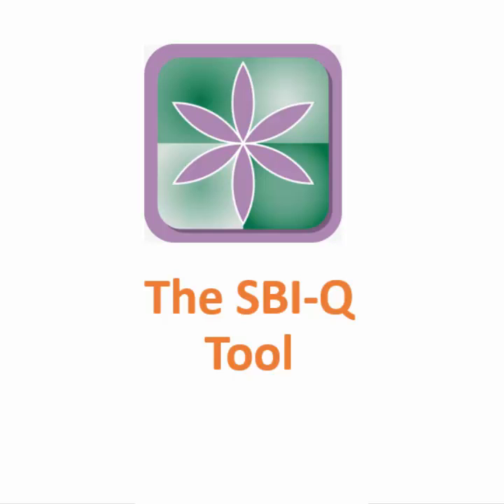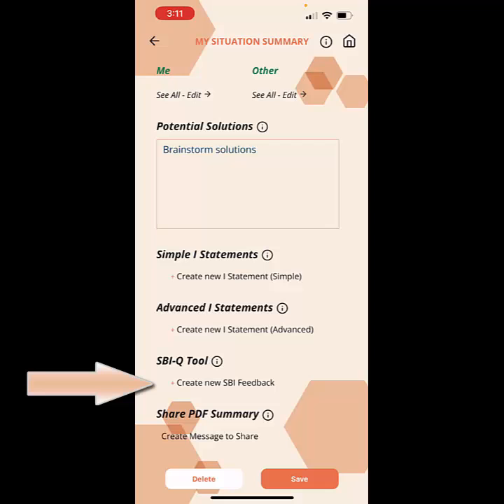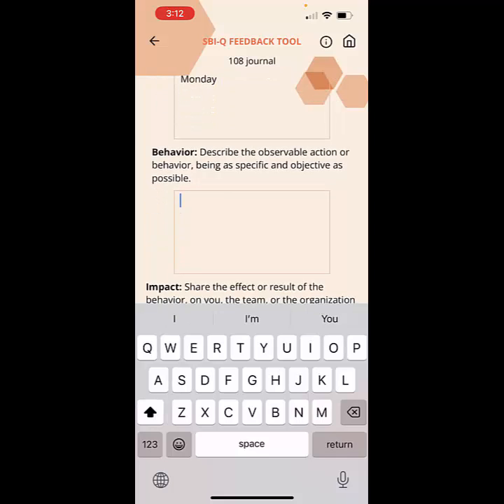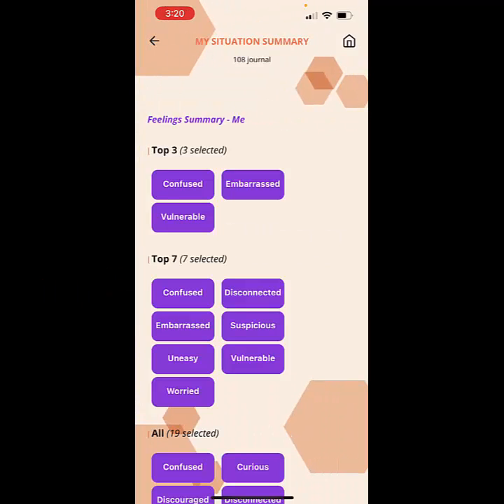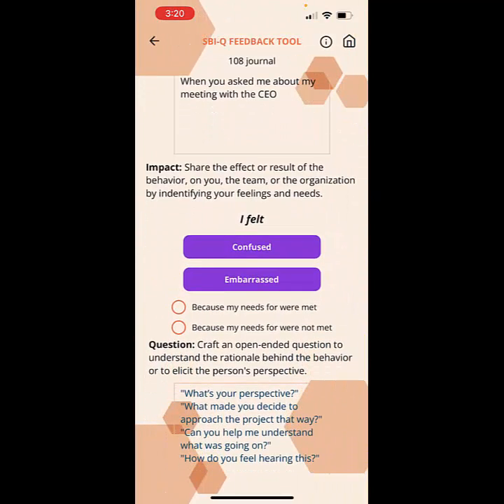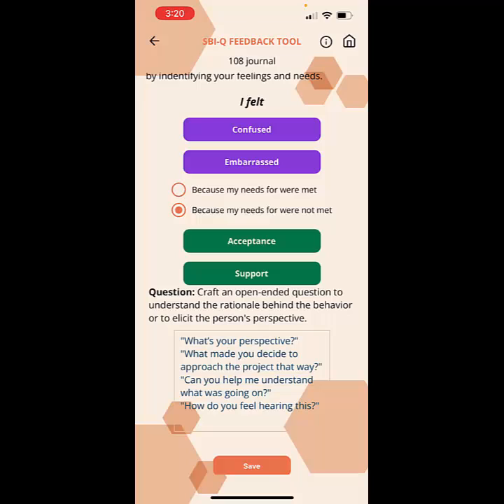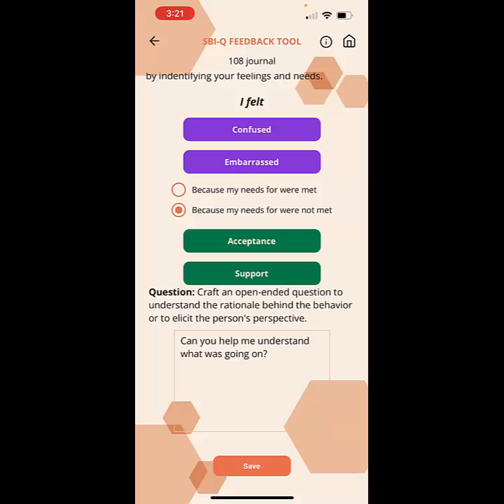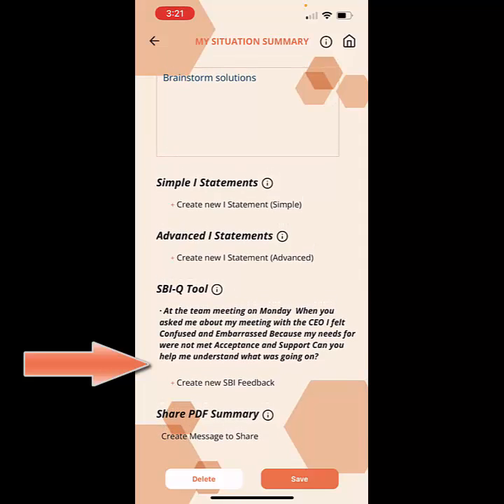The SBI-Q Feedback Tool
The Advanced I Statement Tool, designed to enhance your ability to communicate with authenticity, clarity, and empathy, delves deeper to fortify the causal relationship linking Observations and Feelings to the underlying Needs.